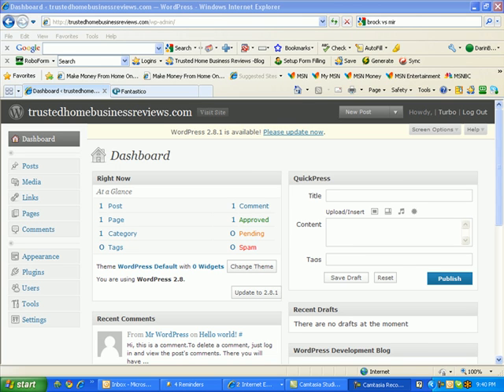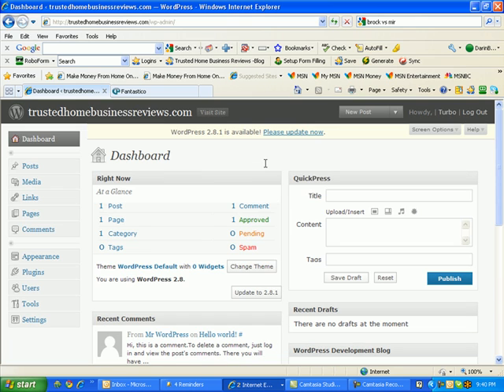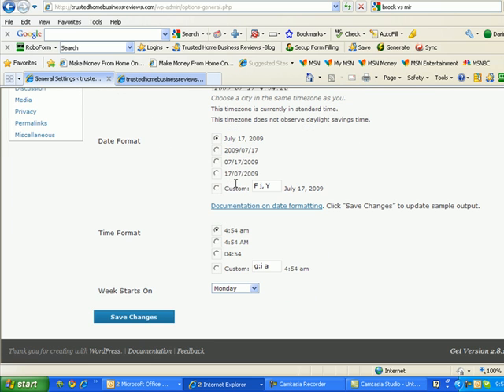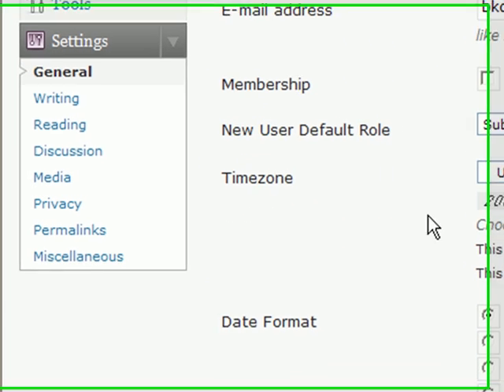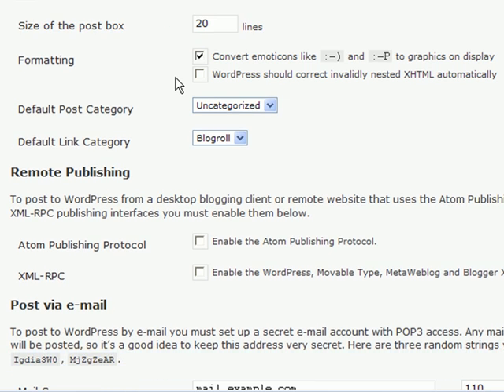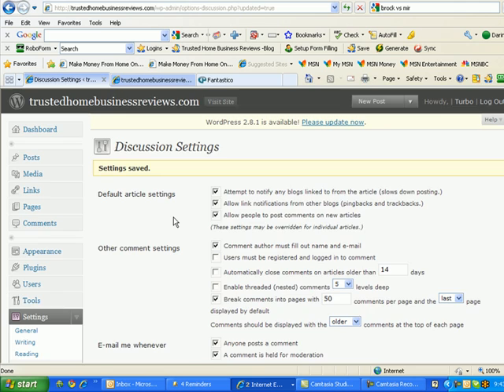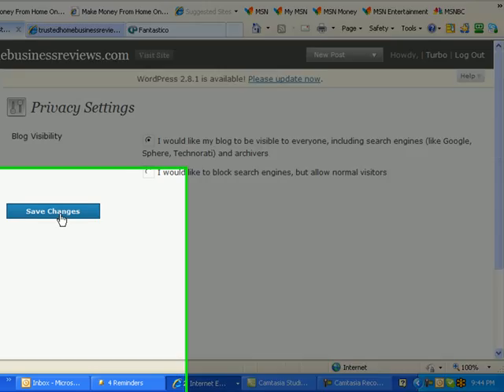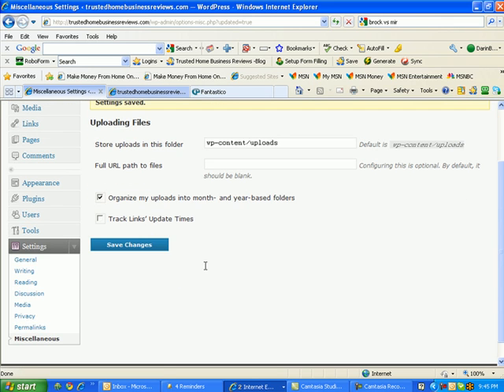#7 Configuring Basic WordPress Settings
- Step-by-step instruction on how to configure the basic settings of your WordPress blog for peak performance and maximum control. WordPress does most of the work for you, but I have a few special tweaks I've added in this video. Enjoy!